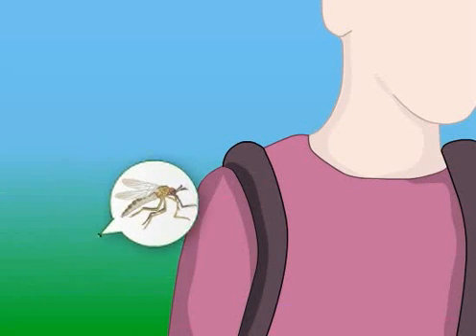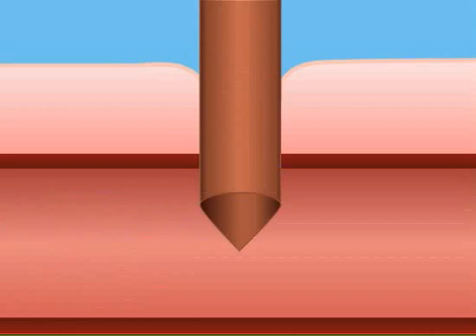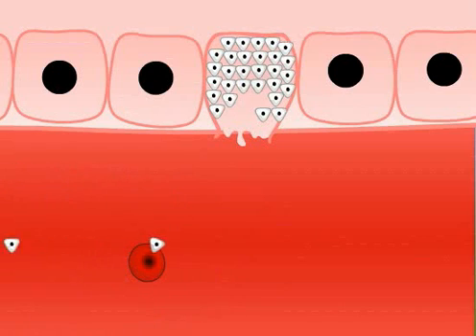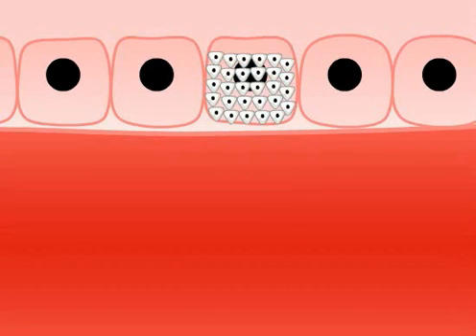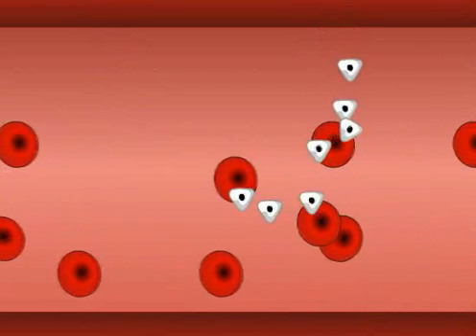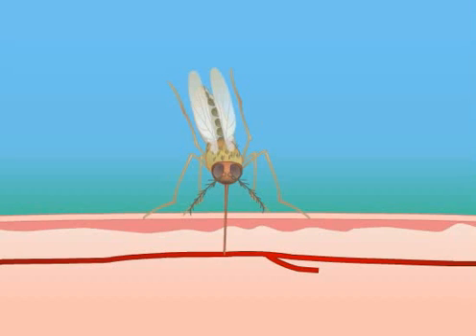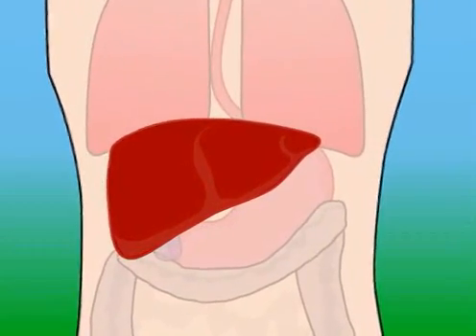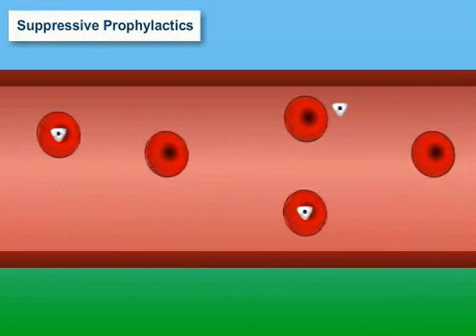Ciclo de vida: Malaria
Al romperse el G.R, que liberan merozoitos, estos liberan sustancias que estimulan el hipotálamo, ocasionando repentinas crisis febriles generalmente con temperaturas muy elevadas, cada dos o tres días (al completarse el ciclo eritrocitico o asexual de Plasmodium), posteriormente al cabo de unas horas se regresa a la "normalidad".